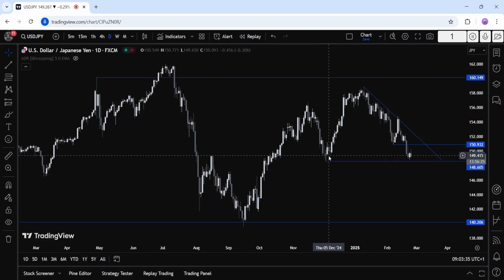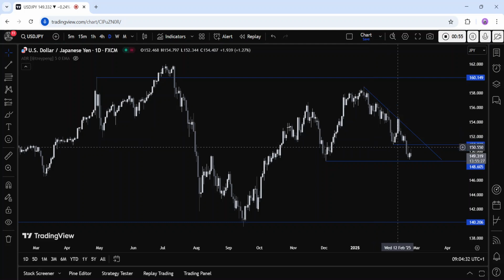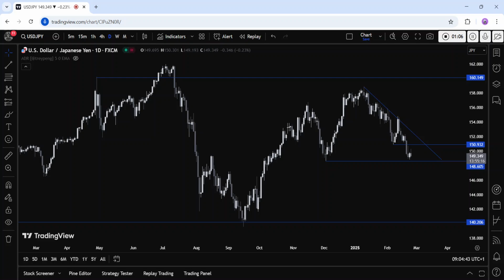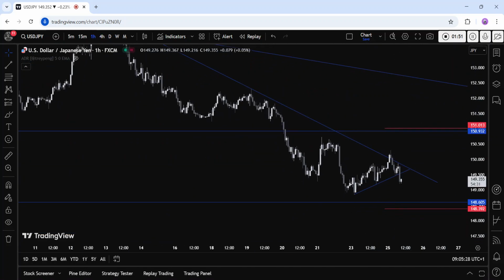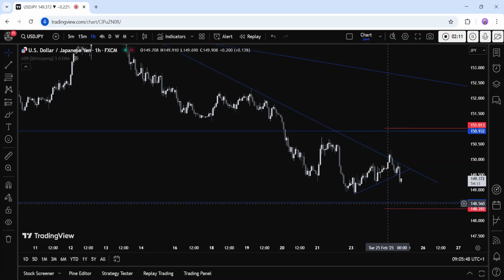USDJPY Technical Analysis – the JPY remains supported amid risk-off sentiment